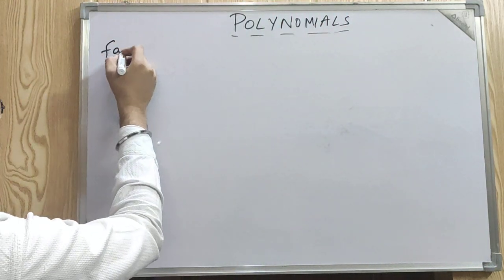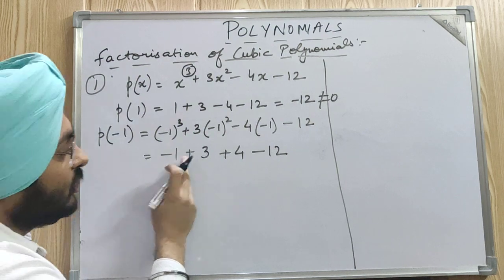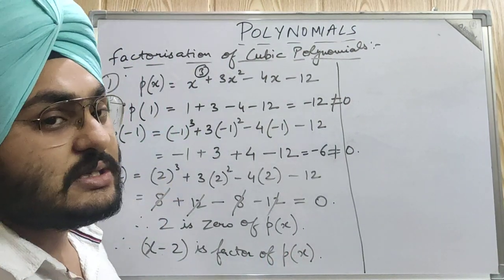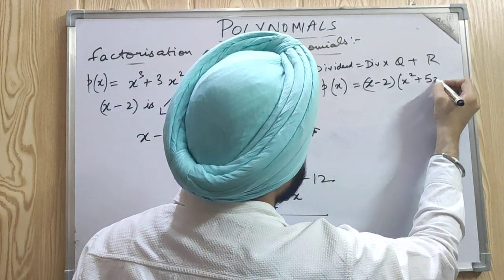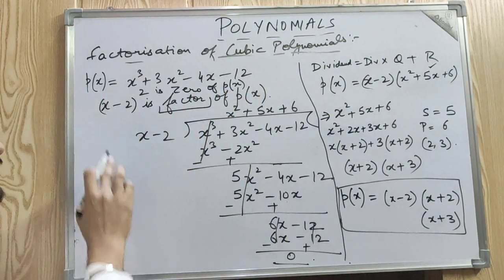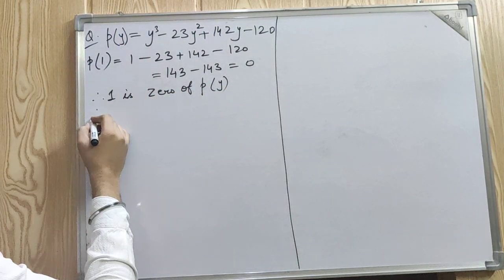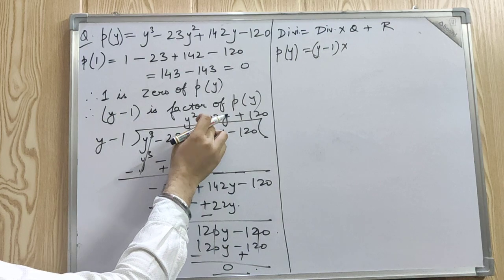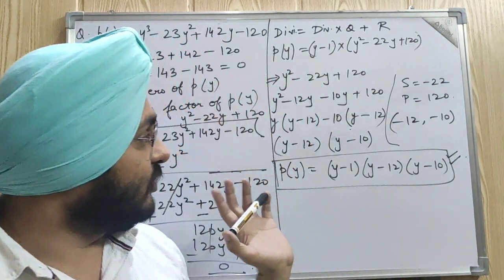Polynomials |CBSE Class 9 Maths| Chapter 2, Part 5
Factorising Cubic Polynomials.